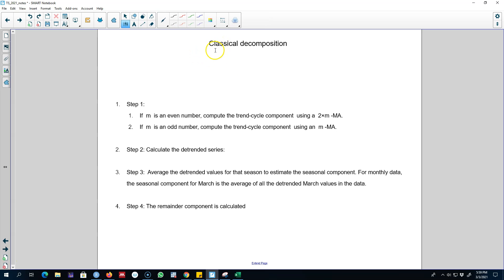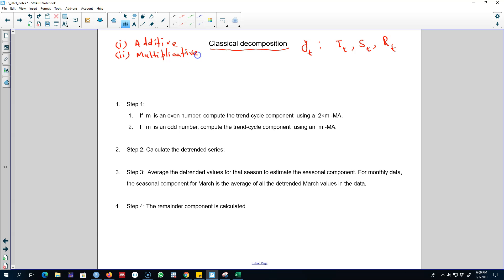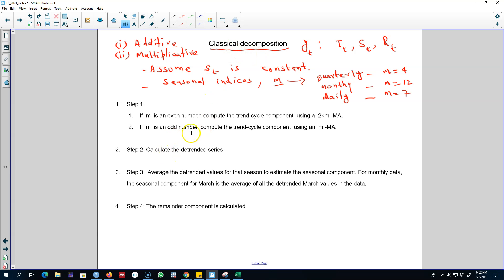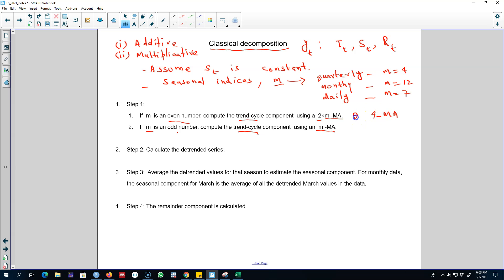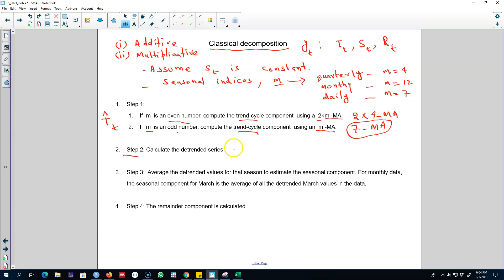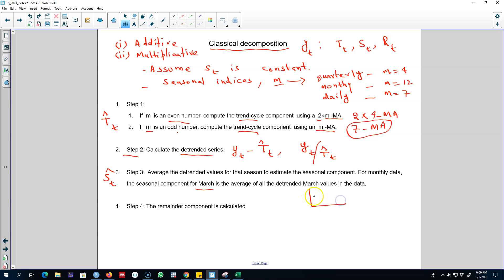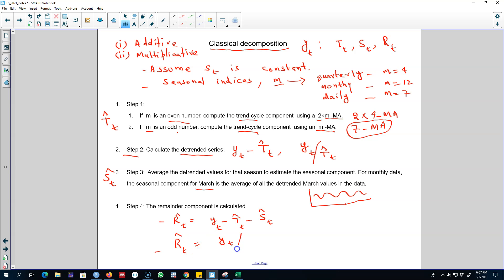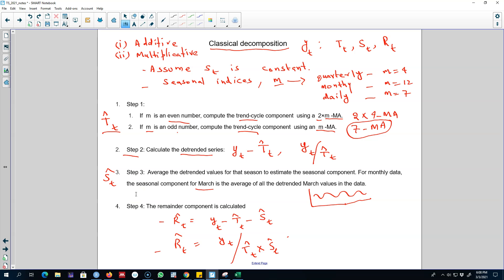6.10: Classical decomposition of a time series